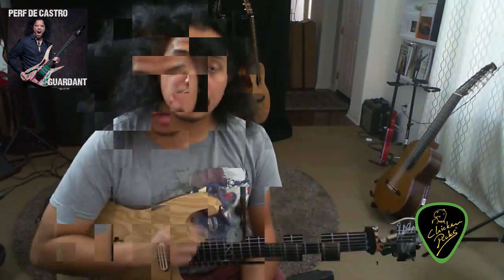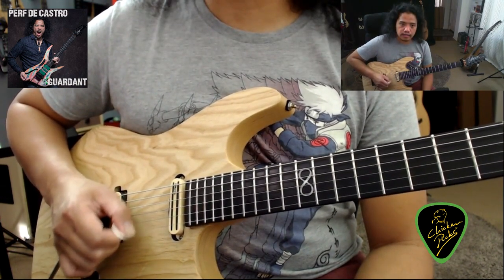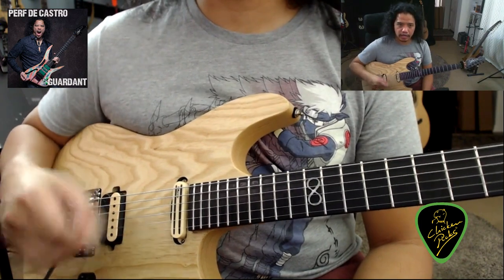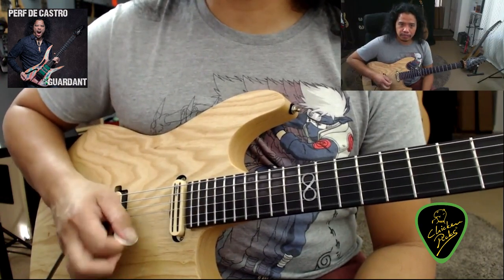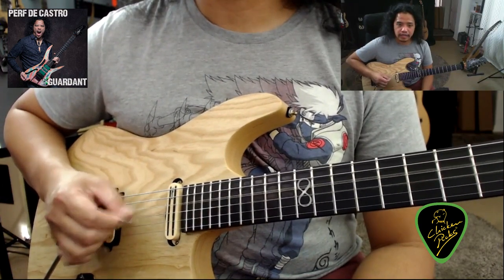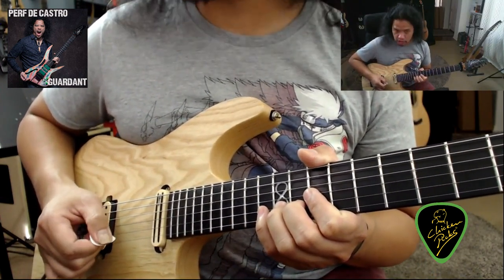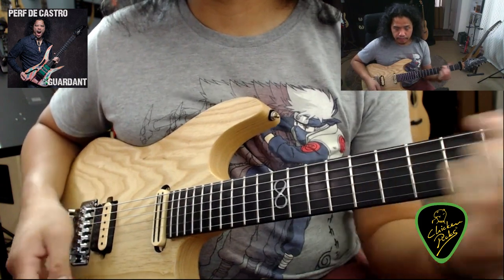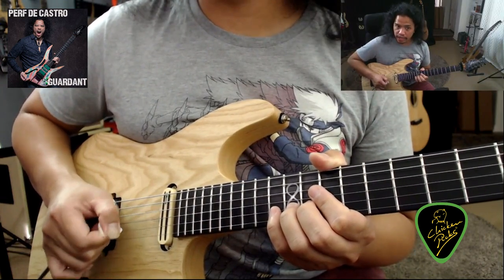Perfecto Castro about ChickenPicks guitar picks